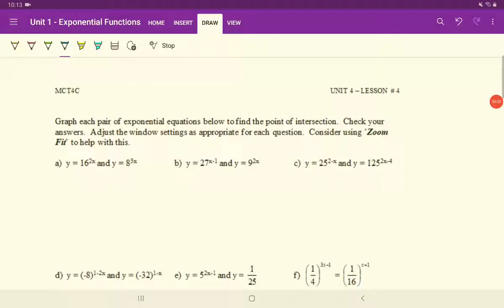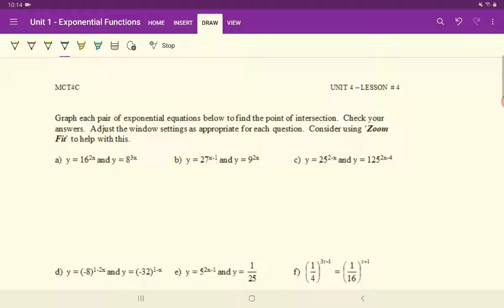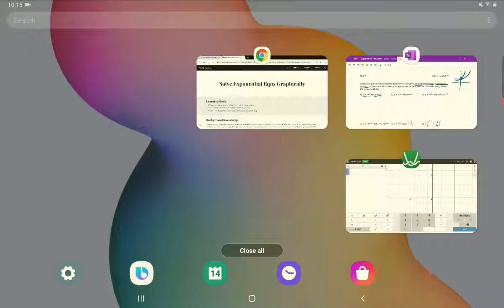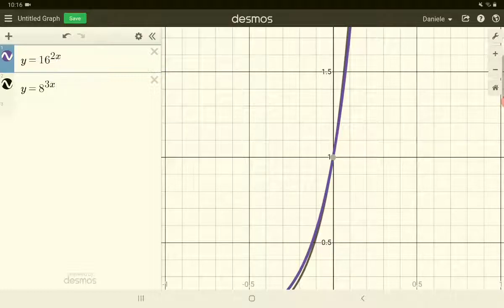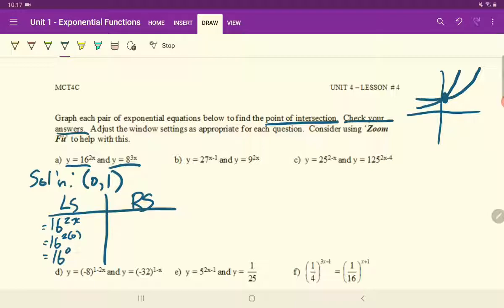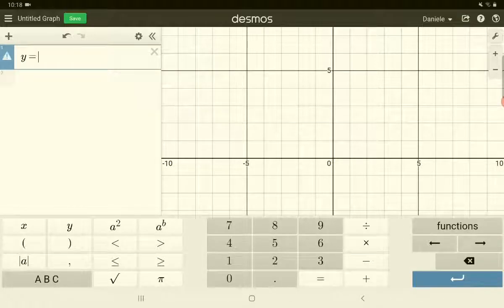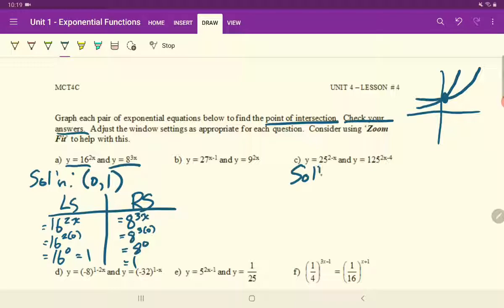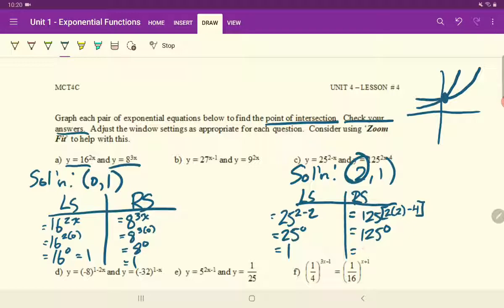MCT4C1 Lesson 4.2 Solving Exponential Equations Graphically Part 3